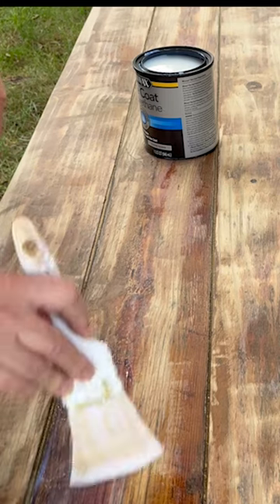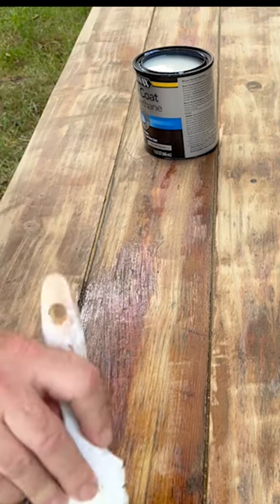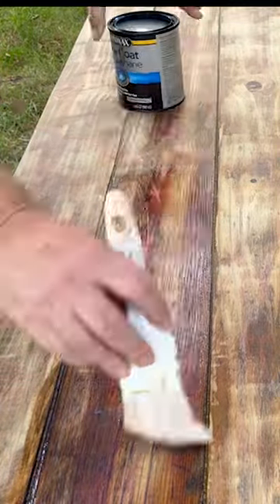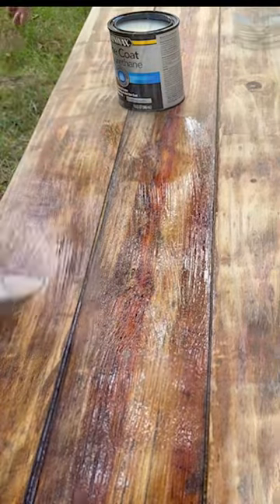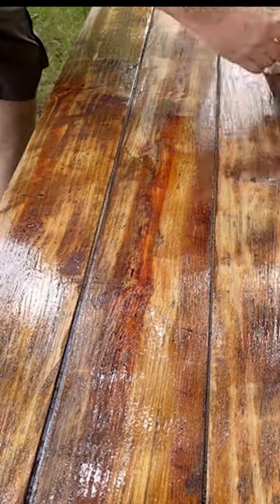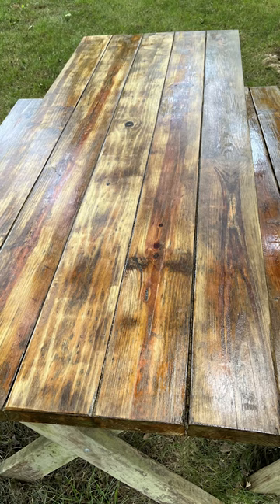Picnic Table Restoration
This is a restoration to a picnic table that my dad had built over 30 years ago.